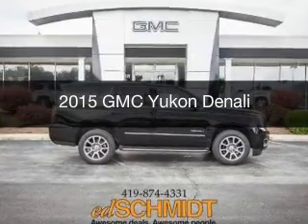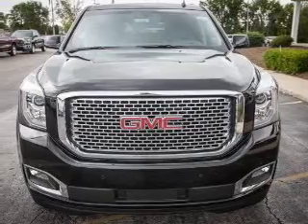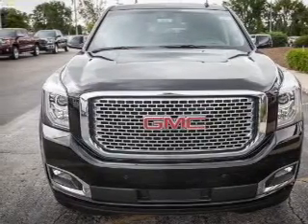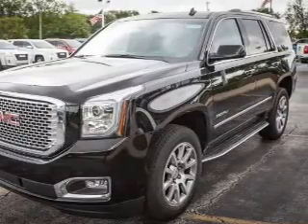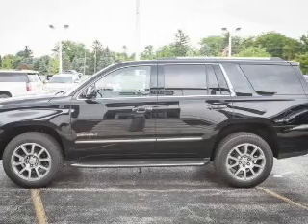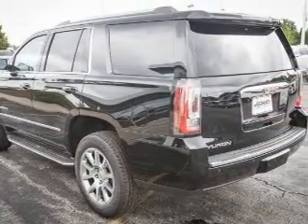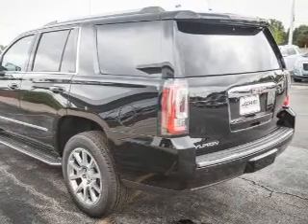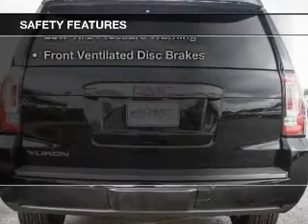2015 GMC Yukon - Perrysburg OH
Year: 2015
Make: GMC
Model: Yukon
Trim: Denali
Engine: 6.2 liter 8 cylinder 16 valve GDI OHV
Transmission: 6-Speed Automatic
Color: Onyx Black
Mileage: 218
Address:
26875 N Dixie Hwy